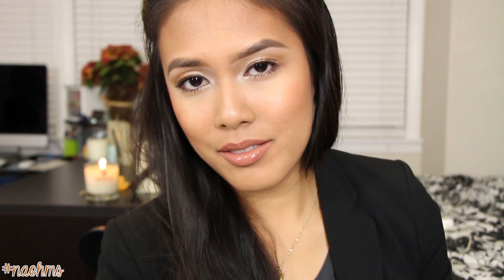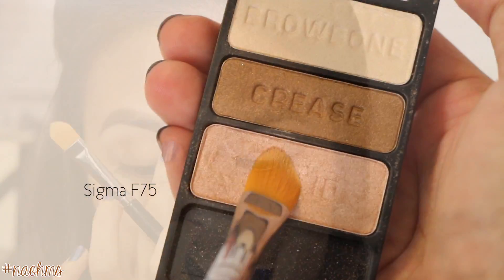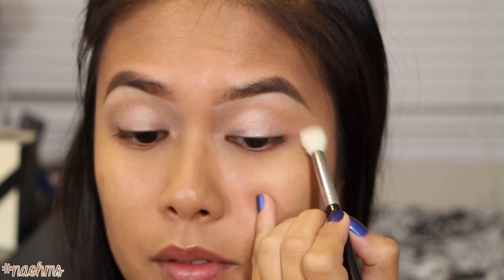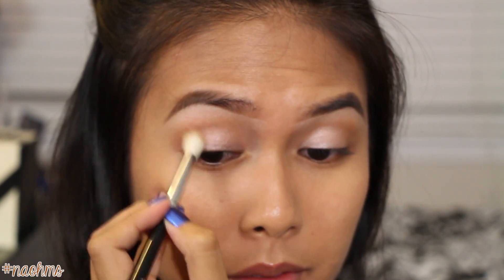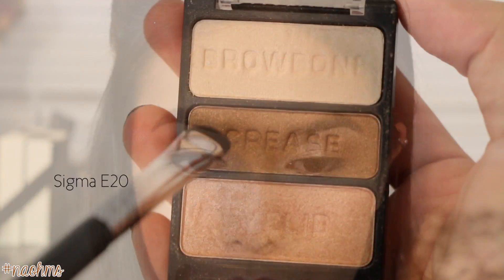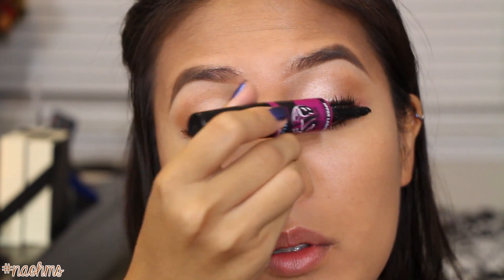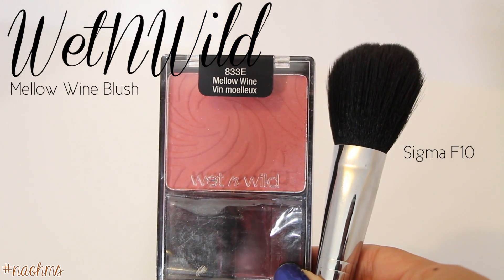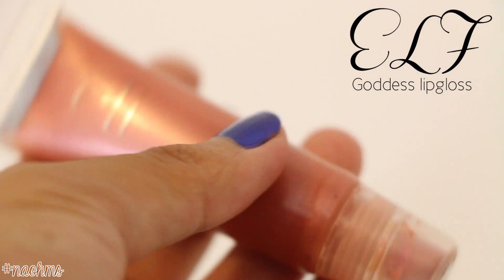Work/Interview Makeup Look (Collab with saytiocoartillero) | naohms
COME AND FIND ME!

with code ♥NAOMI20♥

purchase with code ♥NAOMI70♥
Get 2 pens (Zero White or Super Booster) for the price of 1 with code ♥LOVE2PRIMP29♥
Get the Exotic Liquid Lipstick set for $40 with code ♥L2PEXOTIC♥
Get the Dial a Smile kit for $69 ($399 value) with code ♥L2PKIT♥

purchase with code ♥naohms60♥

Curl Jam or any Classic or Magic Wand with code ♥naohms♥

purchase with code ♥love2primp♥

MAKEUP USED:
Revlon Colorstay Whipped Cream Foundation 400 Early Tan (not shown)
Tarte Cosmetics Maracuja Creaseless concealer Medium (not shown)
NARS Light Reflecting Loose Powder (not shown)
Chanel Les Beiges No40 (not shown)
Hourglass Brow Sculpting Pencil Dark Brunette (not shown)
KelleyBakerBrows Magic Stick Highlighter Pencil (not shown)
Tarte Cosmetics 12-hour smoothing eye primer
Wet N Wild "Walking on Eggshells" trio eyeshadow
Wet N Wild lipstick in "Bare it All"
ELF lipgloss in "Goddess"

CLOTHING WORN:
- shirt: Forever 21
- blazer: H&M
- nails: Chanel Le Vernis in Bel Argus

Camera Used: Canon T4i with 18-135mm lens
Editor: Final Cut Pro